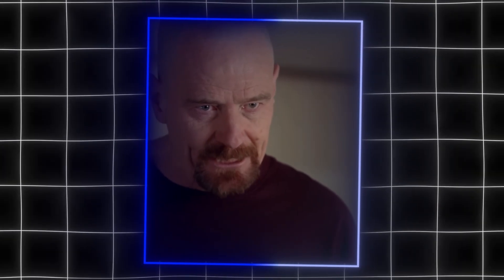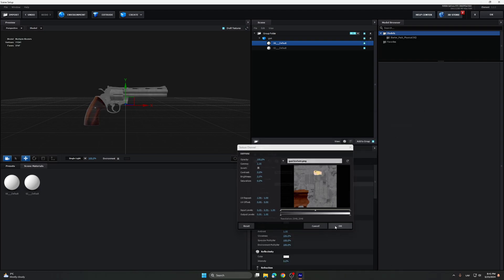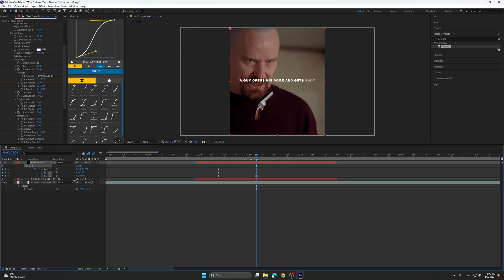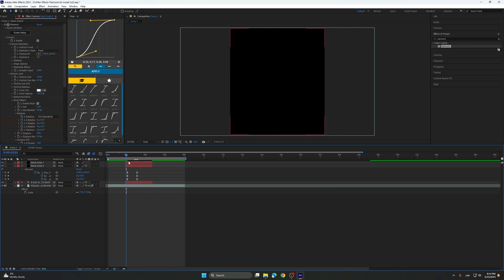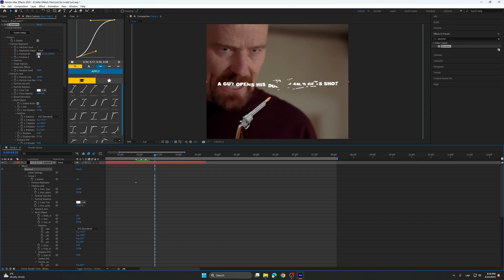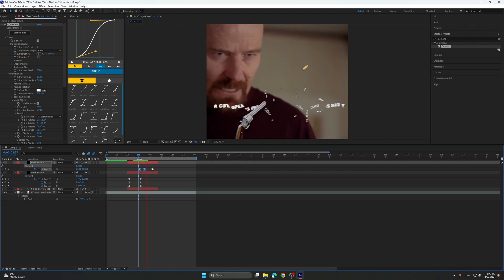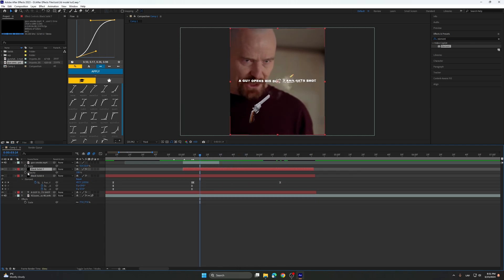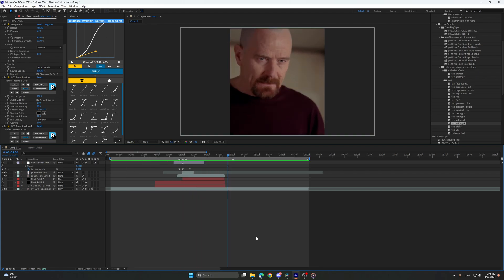How to do the 3D Gun & Bullet Animation || After Effects Tutorial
0:28 - 1:23 - Adding a 3D gun model
1:24 - 3:41 - Animating the gun
3:42 - 4:24 - Adding a bullet 3D model
4:25 - 5:50 - Animating the bullet
5:51 - 7:05 - Animating the gun to position out
7:06 - 7:36 - Adding smoke
7:37 - 8:07 - Fading out the bullet
8:08 - 8:25 - Adding a gunshot sound effect
8:26 - 8:48 - Adding a shake animation